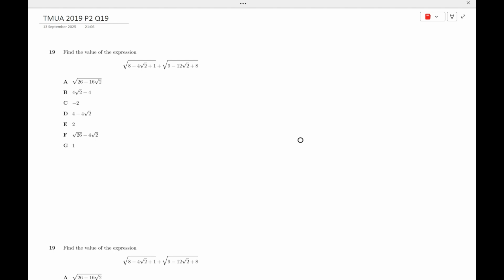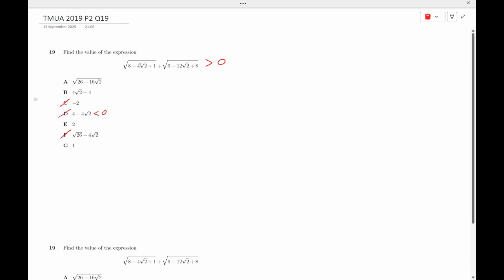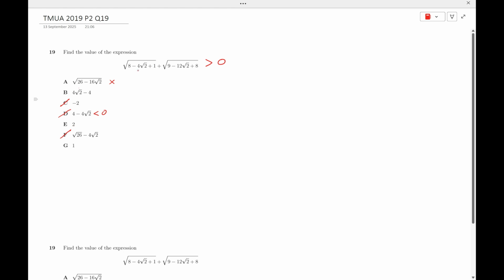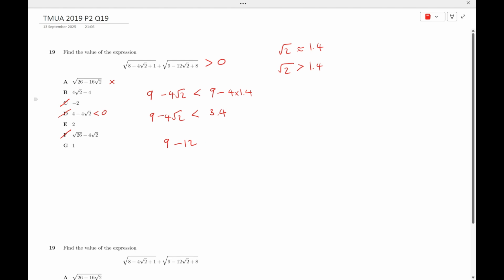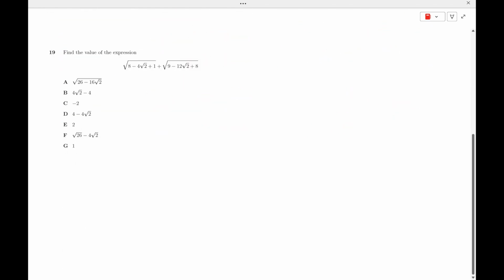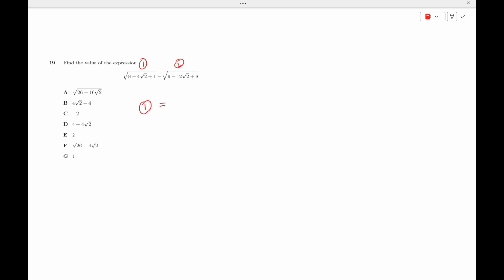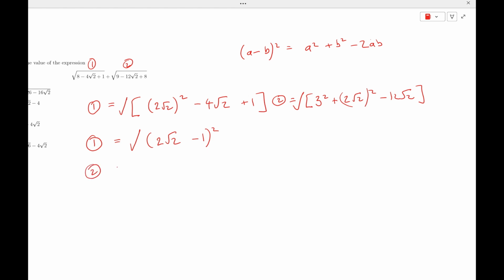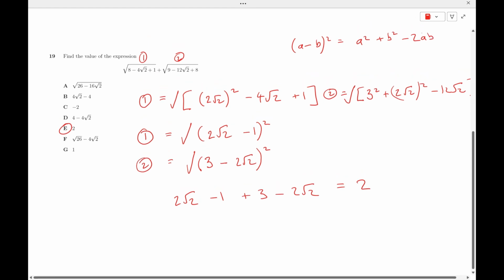TMUA 2019 P2 Q19